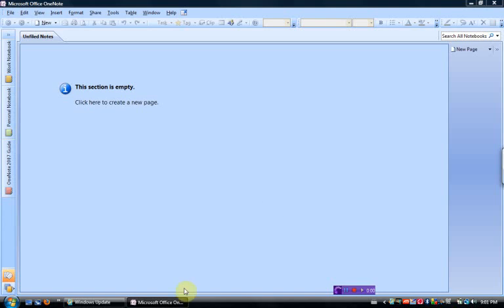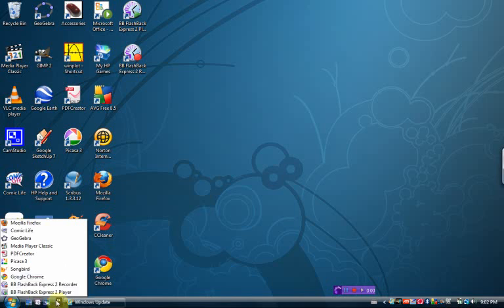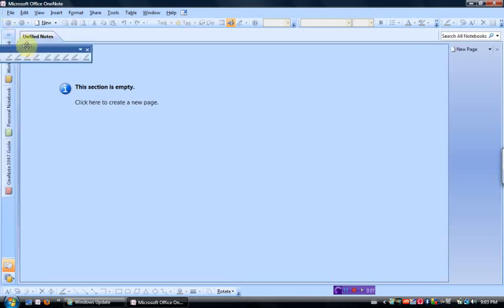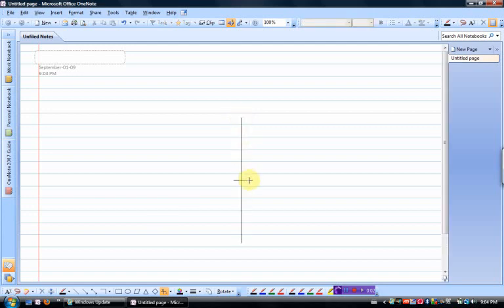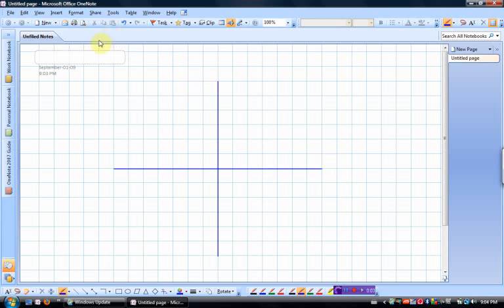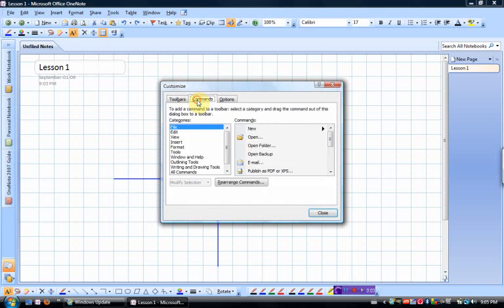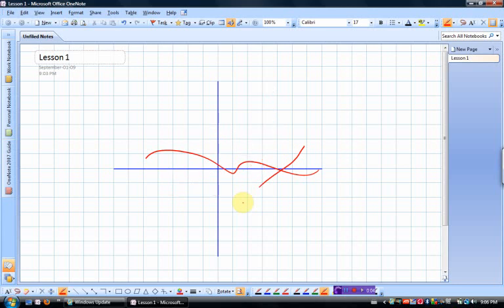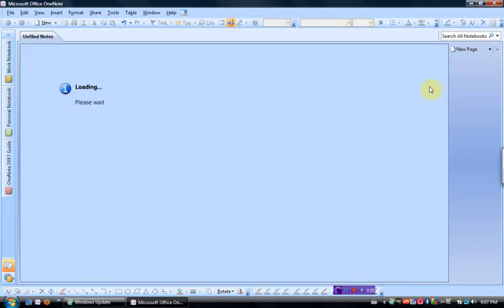Customizing OneNote 2007 for the Tablet PC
suggestions for customizing Word 2007 for the Tablet PC